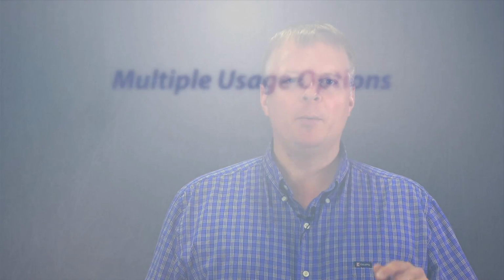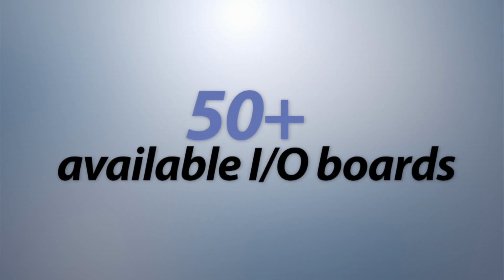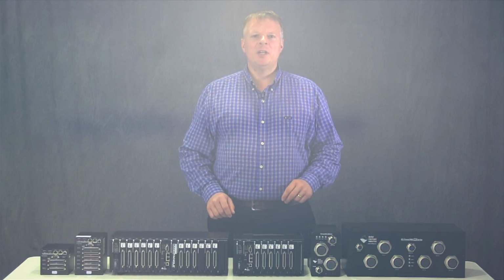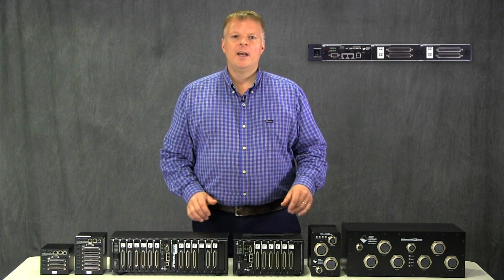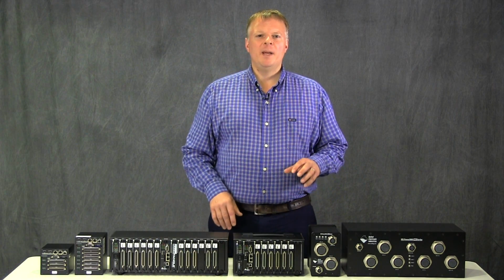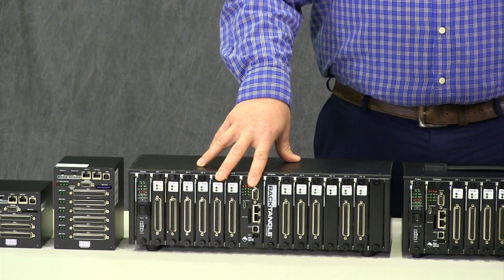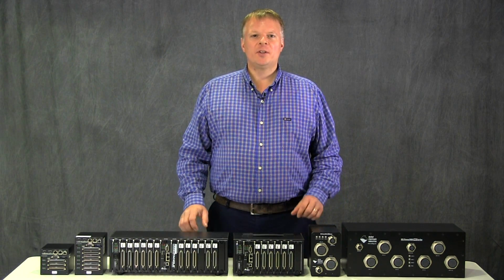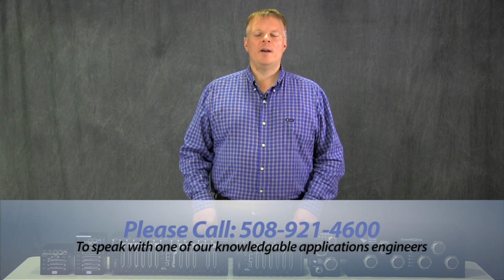UEI’s Chassis Options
United Electronic Industries provides a variety of rugged and compact chassis form factor options for our customer. Are you looking for easy access to I/O boards in a research lab, or something that can withstand the environmental rigors of fieldwork?  Learn what makes each one unique and which one would work for you.